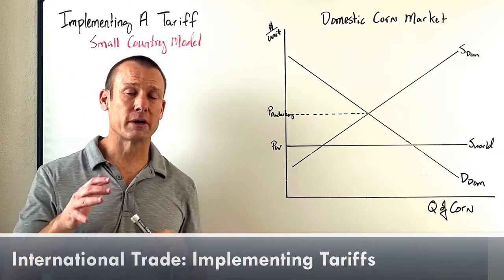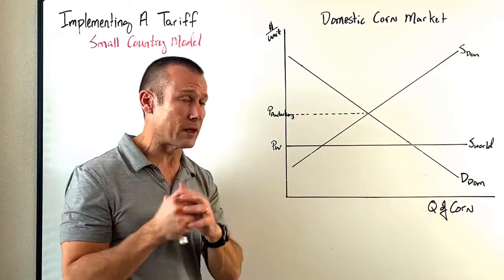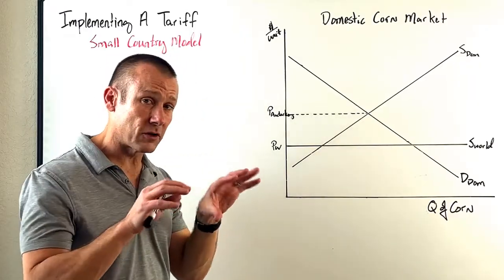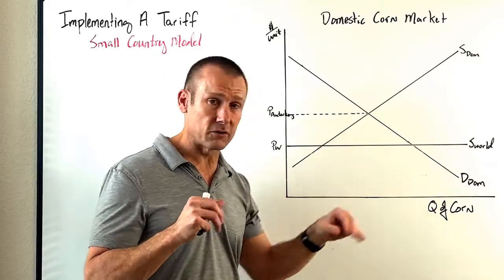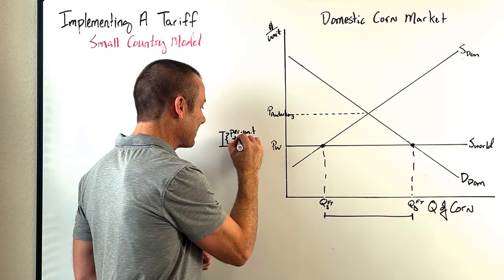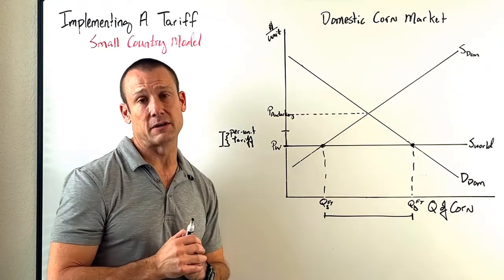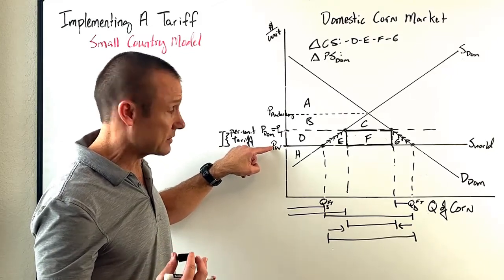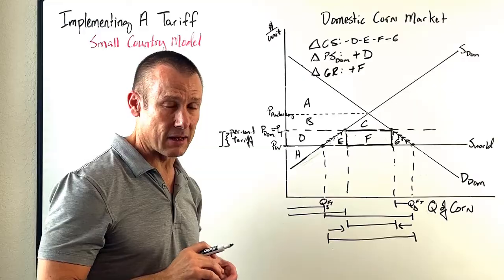International Trade: Implementation of a Per-Unit Tariff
This video goes over the small country model (the typical first year model) for the implementation of a per-unit tariff on a particular good.  This video is made for 1st year college students or AP/IB Economics students.  It focuses on foundational economic concepts.